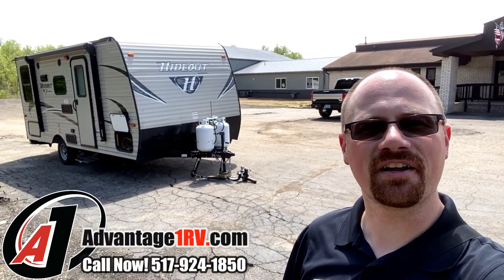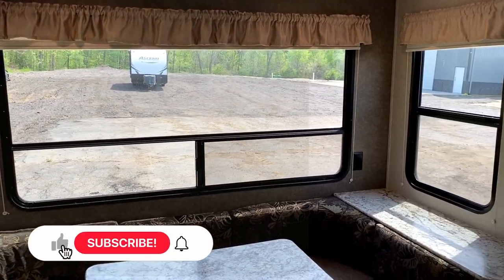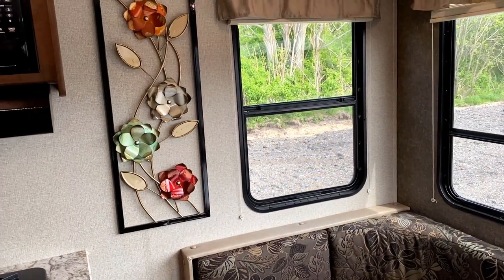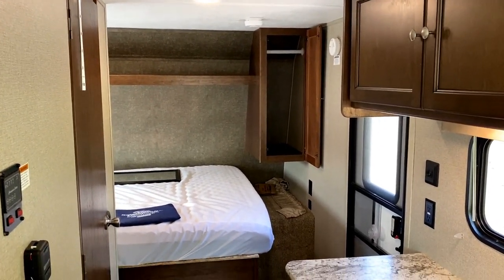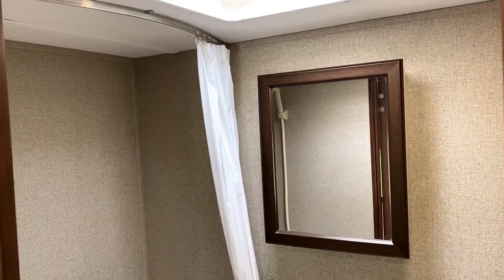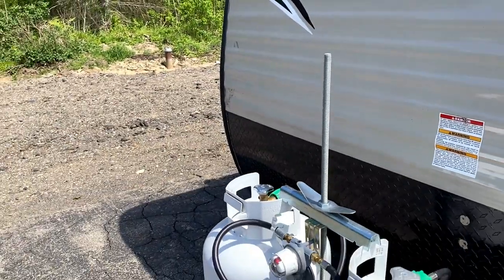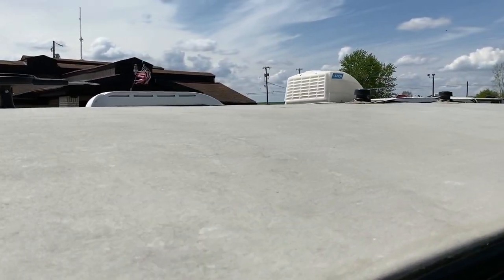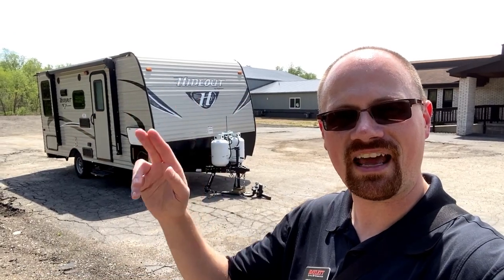Solo, Couples, OR Family YOU BET! 2018 Hideout 177LHS (Sold)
2018 Keystone Hideout 177LHS Used Travel Trailer

Seeking something similar? Try...

3,300lbs Empty Weight
Cargo 1230 lbs
Fresh 27 gals
Grey 30 gals
Black 30 gals

We actually sold this camper to these folks 1-2 seasons ago at Haylett RV where we sell new and used RVs. I don't remember it being in quite this good of shape! The recent owners have done fantastically in terms of keeping it maintained and even upgrading a few things here and there.

The sale of this used travel trailer includes both the load leveling & anti-sway systems you see in this video as well as an outdoor area rug rolled up and tucked away in the pass thru. They also added a MaxxAir vent cover to the roof vent & even upgraded from a single 20lb propane tank to dual 30's!

Advantage 1 RV Brokers is the Consignments Division of Haylett RV, a Family Owned & Operated Business since 1989. This is where we sell RVs on behalf of their owners (basically like real estate)